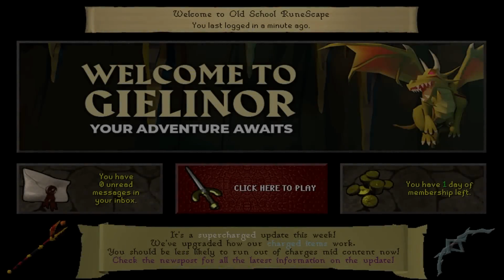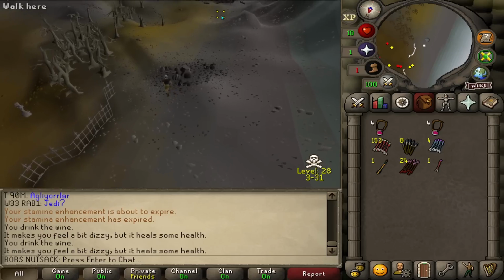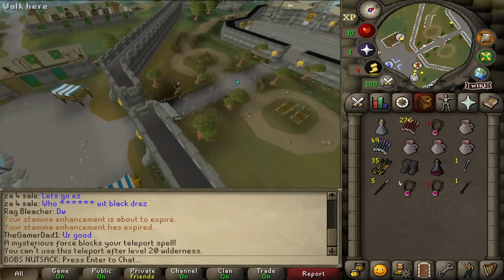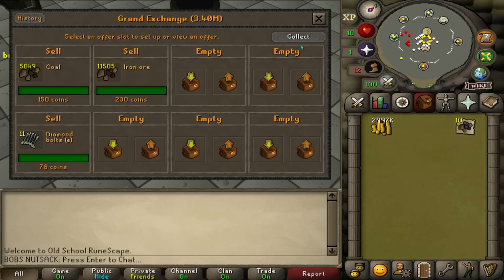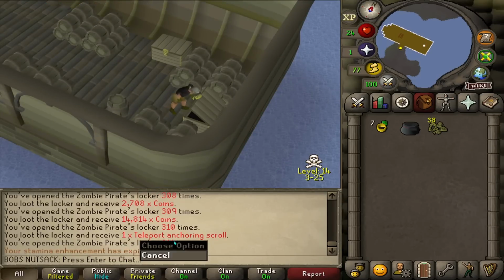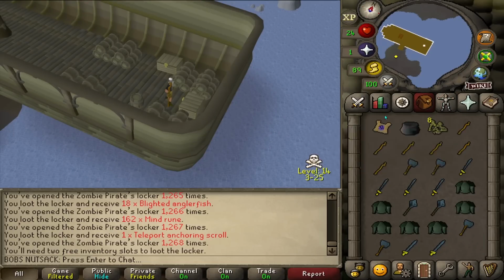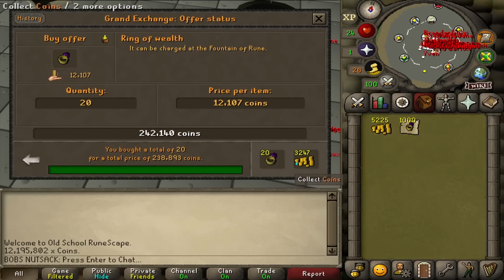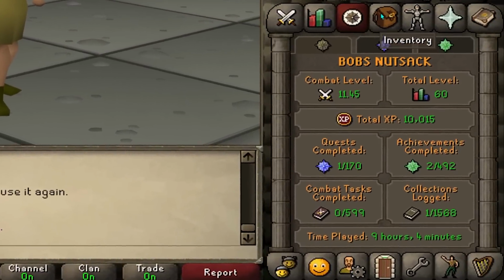How to get BOND on New LVL 3 Account in 9 HOURS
Making a bond on a NEW level 3 account fresh off tutorial island. This is a guide for low level money making in Oldschool Runescape and it has multiple different methods that any account can do.

➡️In-Game Clan Chat: KriibusFC

00:00 LVL 3 to Bond
00:21 1st Method
04:50 2nd Method
07:04 3rd Method
12:34 4th Method
13:30 5th Method
15:20 Final Conclusion

Runescape and Old School Runescape are MMORPG by Jagex LTD. Runescape & Old School Runescape both have an active playerbase of thousands of players online every single day. Both games consist of multiple skills, bosses, quests, minigames and adventures to explore.